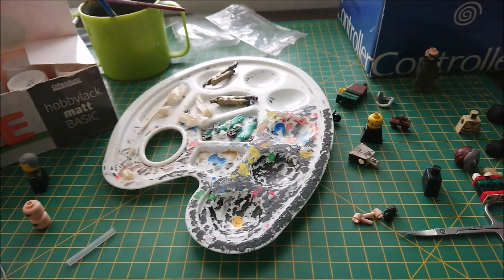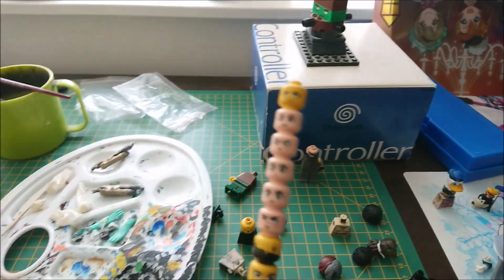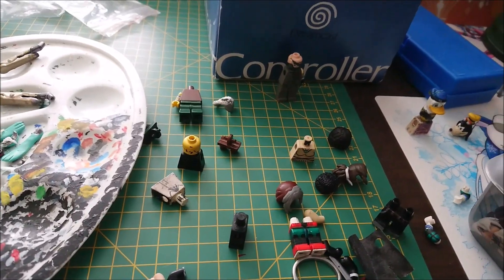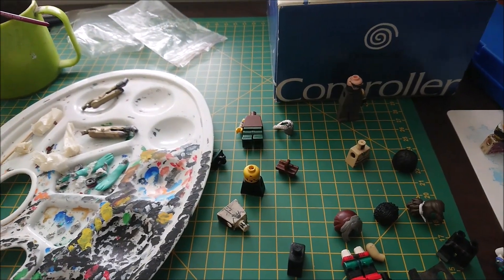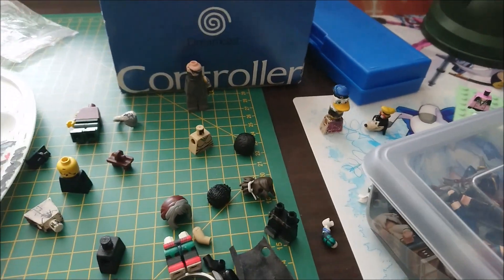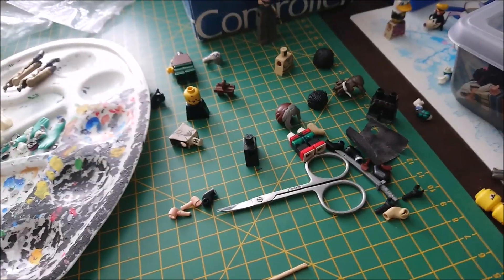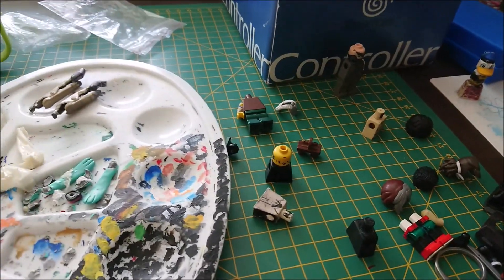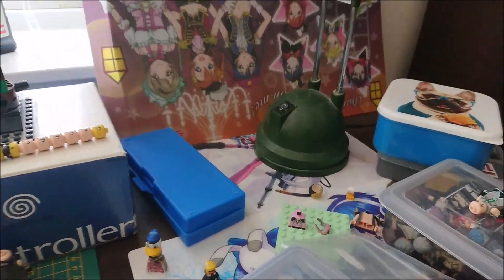New Stuff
Song: Erik Lund - Finally Free